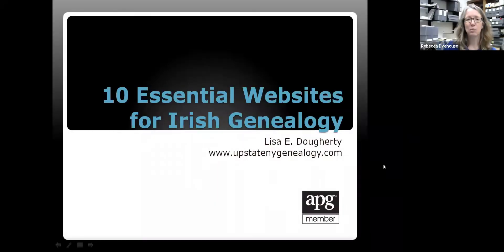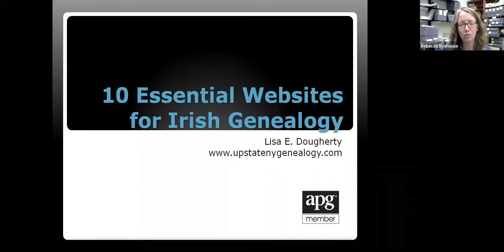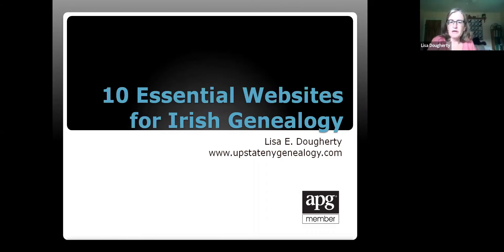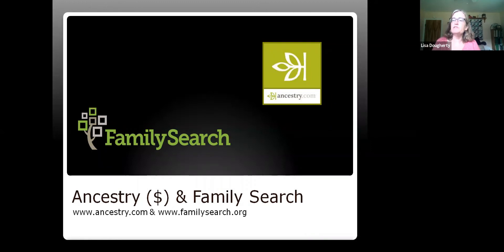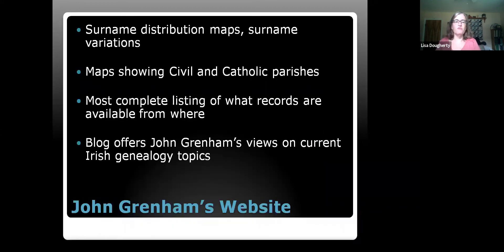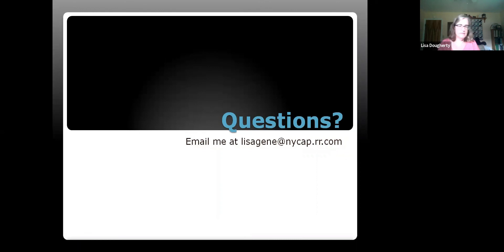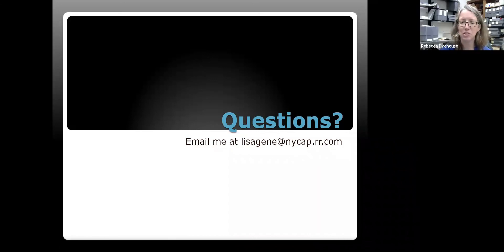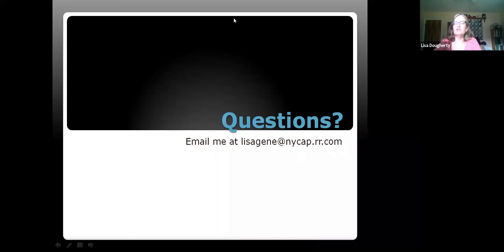10 Best Free Irish Genealogy Sites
The explosion of records and websites on the internet in recent years has been remarkable for the family historian! Genealogist Lisa Dougherty provides helpful websites and all-important resources for documenting your family story!